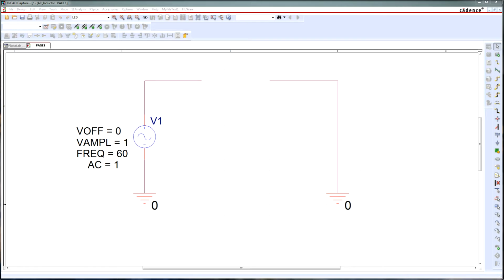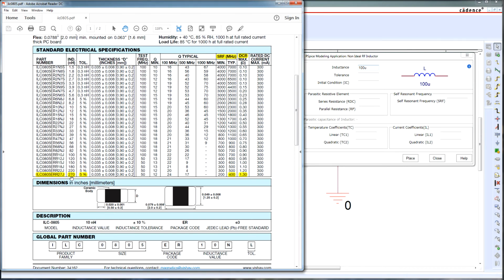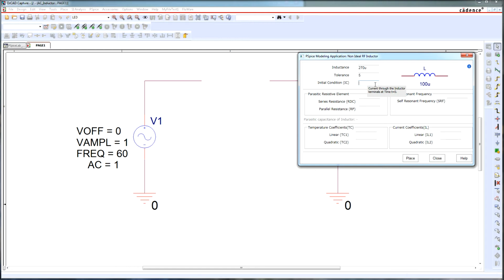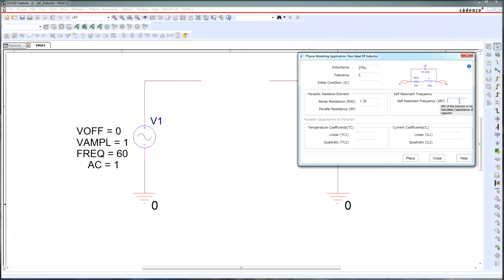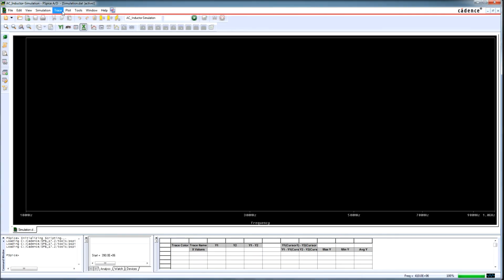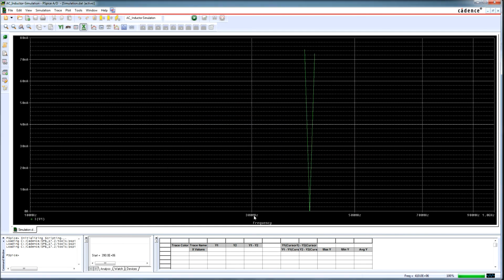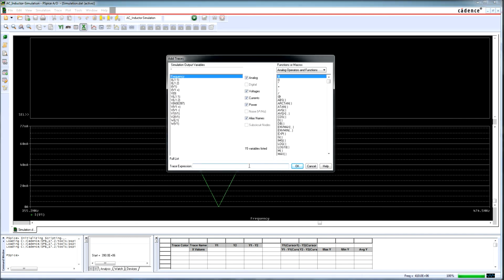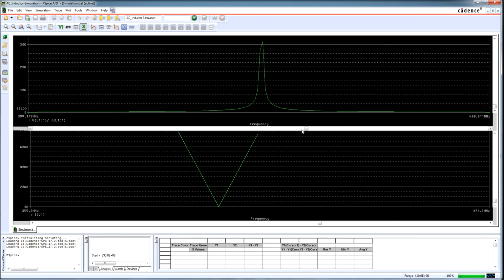How to define an inductor with parasitics in PSpice